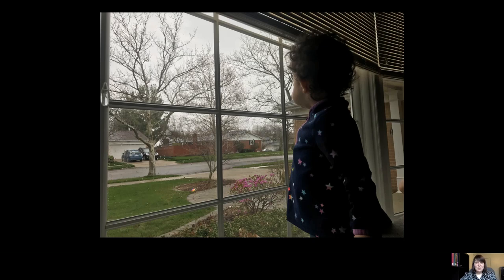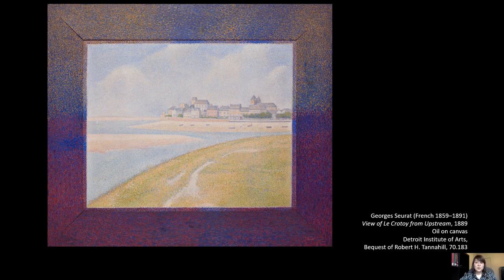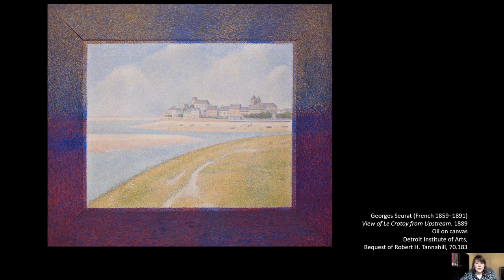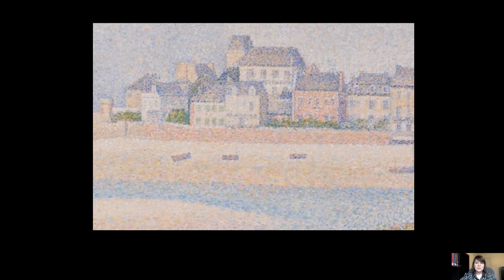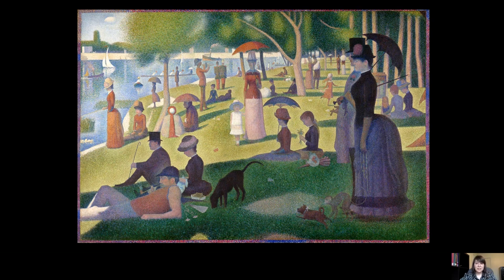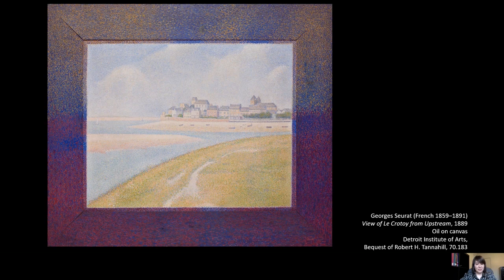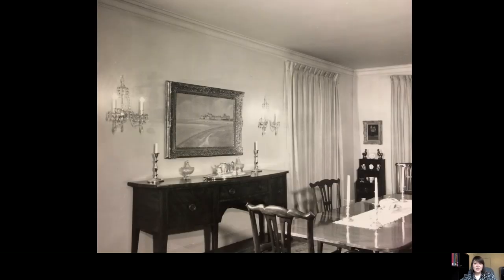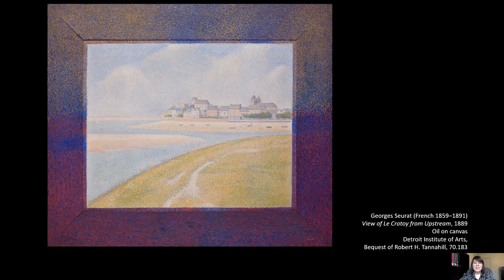Unlisted - Art Talk: Jill Shaw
Jill Shaw — Rebecca A. Boylan and Thomas W. Sidlik Curator of European Art, 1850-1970 — helps oversee our collection of modern European painting, sculpture, and decorative art at the DIA. Here, she discusses one of her favorite artworks in our collection: "View of Le Crotoy from Upstream" by French artist Georges Seurat.

The DIA is a leader in education, providing one-of-a-kind access to history and cultures not found in books, on TV or online.